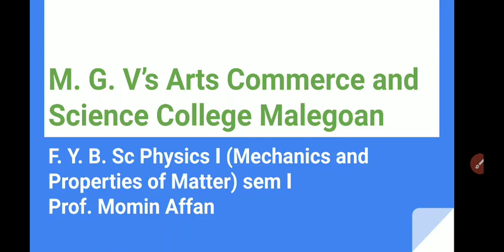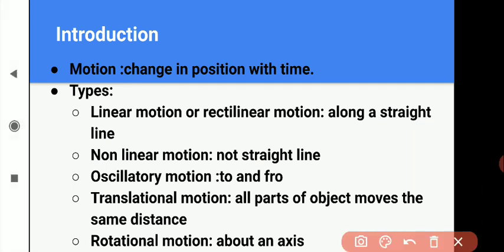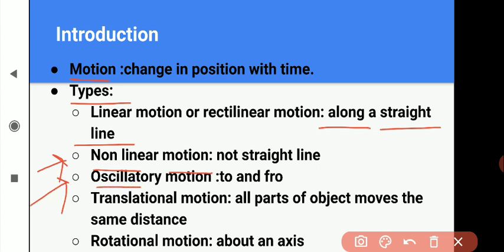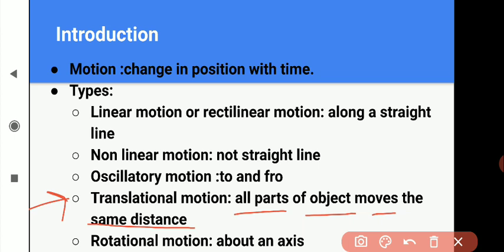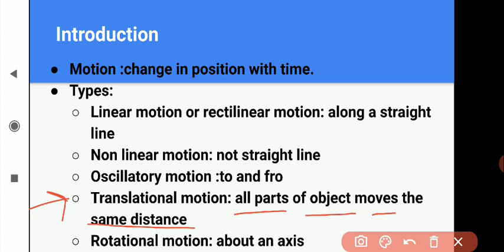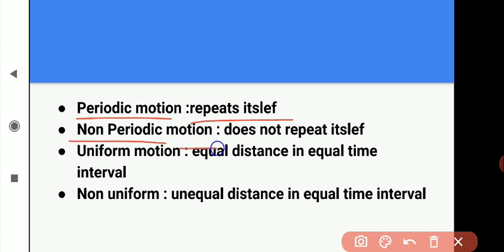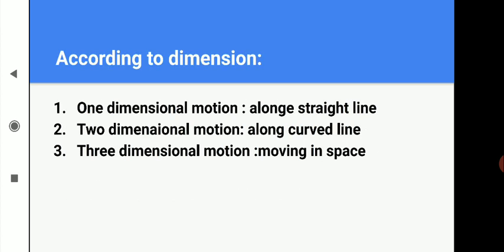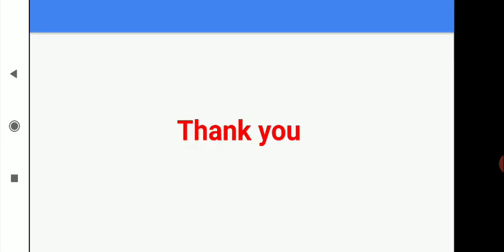F.Y B.Sc Physics I Chap. 01 Motion